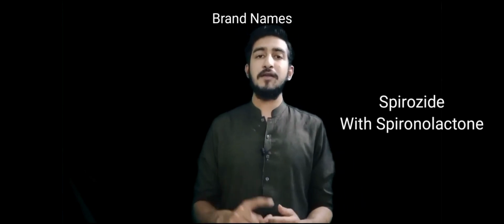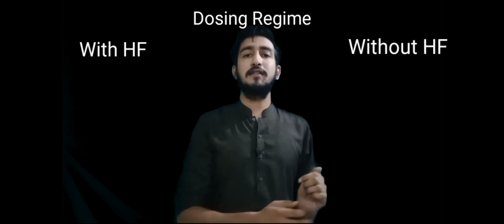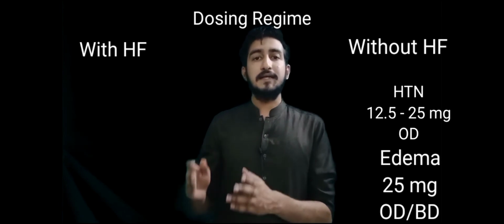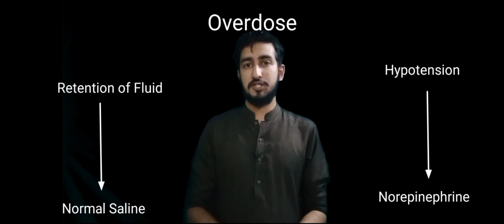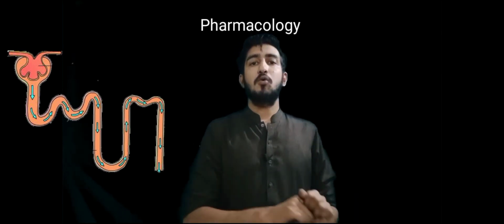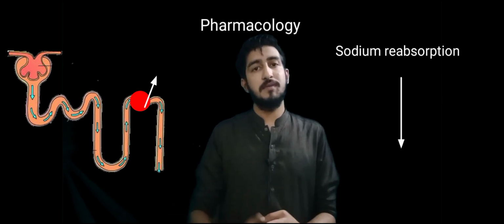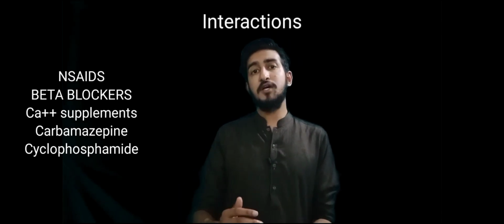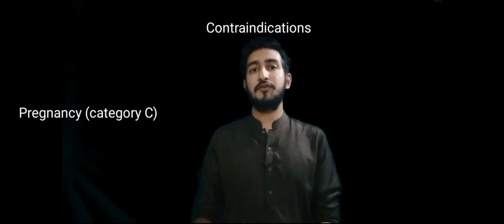Hydrochlorothiazide | Thiazide Diuretics | Indications, Dose, Side Effects, and Mechanism of Action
Hydrochlorothiazide

Generic Name: hydrochlorothiazide

Trade Name: Xavor Diu

Indication: Hypertension, CHF, renal dysfunction, cirrhosis, glucocorticoid therapy

Action: Increases sodium and water excretion and produces arterial vasodilation

Therapeutic Class: anti hypertensives, diuretics

Pharmacologic Class: thiazide diuretics

Medical Considerations
 May cause dizziness, hypokalemia, hyponatremia, hypophosphatemia, hypomagnesemia, dehydration
 Hypokalemia can increase risk for digoxin toxicity
 Monitor blood pressure and intake and output
 Monitor electrolyte levels
 Patient should take medication at the same time each day even if feeling better
 Instruct patient on how to take blood pressure